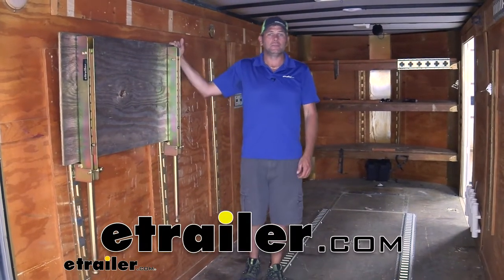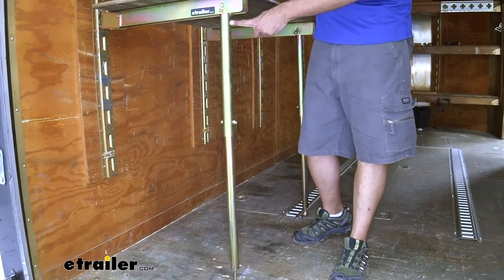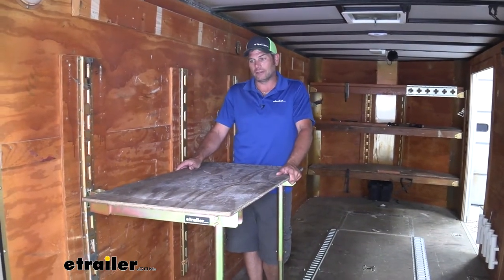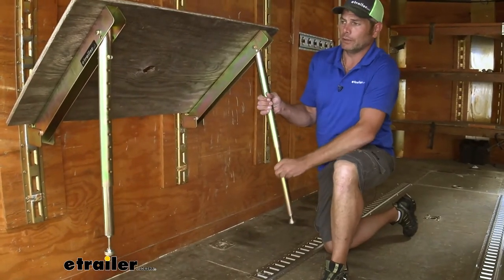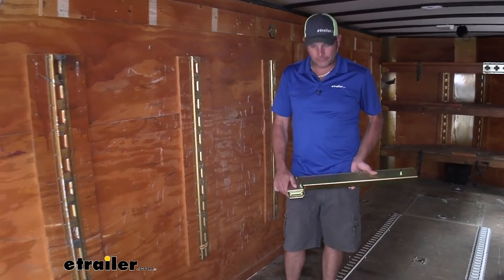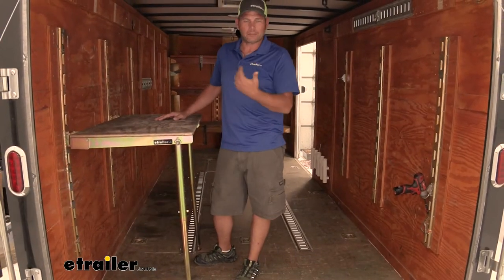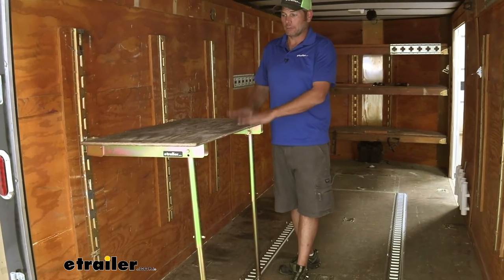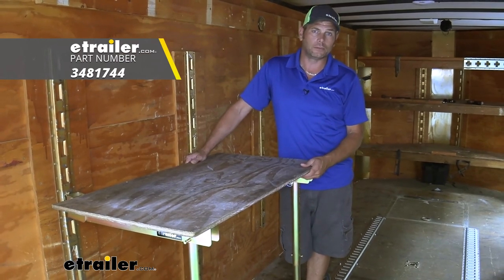etrailer | CargoSmart E-Track or X-Track Folding Track Brackets with Telescoping Legs Review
Randy:              Hey, guys. Randy here at etrailer.com. Today we're going to be taking a look at a folding work bench from CargoSmart.Now, this is going to allow you to have a very solid workspace inside an enclosed trailer, maybe in a house or something like that, or in your garage where you need some space but you want to have a good sturdy workbench. You can install either the vertical or horizontal E-track and really be able to use it in just about any situation. And we've got a couple of pins here that are going to pull and you can see how this is going to deploy. Legs are going to come down.

We'll just place our pin back in on both sides here.And with that in place, as you can see, it's really quite sturdy. We're using 5/8" inch thick plywood here, but you could use 1 bys, 2 bys, whatever you wanted, and those can be up to 8' long so you can get a lot of space. Now this will also double as a bench. You can see we have telescoping legs here. With those legs fully extended like we have them now, it's going to give us about 40" to the top of our work surface.

And we can bring them all the way down here. That'll get us down to 26. Now, that 26, that 28, that 30" kind of range, that's going to be ideal for benches, which we'll show you in that configuration here in a minute.But overall I think it's going to be a very handy way to get a surface in areas that you wouldn't generally want them without sacrificing that space. We can very easily pull our pins, fold this back up, and either get back to work if we're doing it in a garage, or load up whatever items we want to load up and hit the road.Now, something else comparable to this, while it wouldn't work out as a bench, I don't think, would be from Tow-Rax. They make a folding aluminum work station, more so than a work bench or a sitting bench.

That one's going to be 45-1/2" long, 18-1/2" deep. That one being aluminum, though, it certainly wouldn't be one that I'd be hammering on or something like this. This one is extremely solid. After we got it installed, I beat on it with a hammer a little bit just to see how rigid it was and it surprised me on how nice and sturdy it was. I wouldn't have any problems changing bearings, working on equipment and stuff like that on this one.

I think on the Tow-Rax, however, we'd probably have it bent and damaged. I think that's more going to be for paperwork or very light duty type maintenance, where this one's definitely going to lend itself to some heavy-duty applications.Now, there isn't a stated weight rating for this system, the tracks. Basically, since we do have our telescoping support legs here, these are nice, thick, heavy duty. I wouldn't be worried about these bending or flexing. And we've got our E-track here. You're going to be looking at a pretty significant weight, especially if it's for a bench. If we had a few of these stacked up and we had a 8' piece on it or something, I think you could get a couple of people on it.I think the E-track in the vertical position here, I think it's rated for up to 1,600 pounds, so our anchor and our bracket should also be weighted for that, or rated for that. So with those things in mind, depending on how you've mounted your E-track, if you've got it properly secured to something, that's going to lend itself to the rest of the system. But certainly, I mean, they recommend 3/8" plywood. We put 5/8" on here. But if you use an 8' long piece of 3/8" plywood and you've got it secured 6" from the end, the middle of it's going to sag, so use your best judgment. Don't overload it so you don't cause any damage, which really shouldn't be an issue if you're using it the way it's intended.Now when adjusting the height of your table, you will need your pins to be out, but it's just a matter of removing the bolt. We're going to line up our holes here. Once that's through, it'll allow it to come down. Just going to thread our nut back on, and just like we did before, we can make our adjustments. You want your pins to go in place, of course. You get those slid in on both sides.But overall, you can see it's nice and solid. It's sturdy. Not a lot of give to it. Making the adjustment took us around three or four minutes. It's not all that difficult. I don't think it's something I want to do every hour, but overall, to go from a bench like this back up into a work bench, it's not going to take you that long to do.Now the installation's going to begin like any E-track or X-track type accessory. You're going to pick the height you